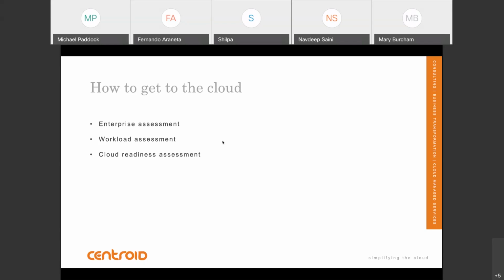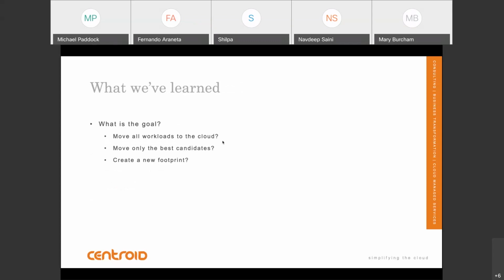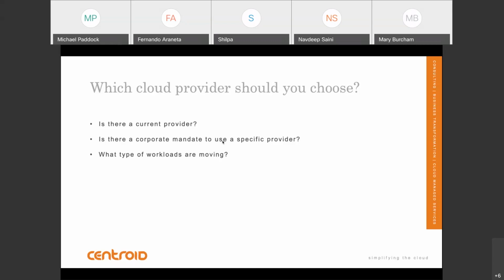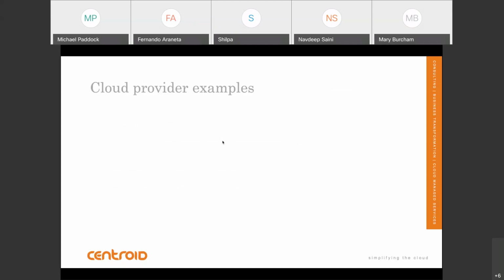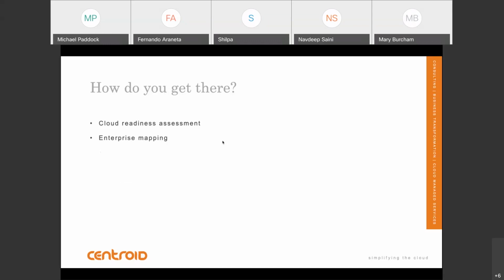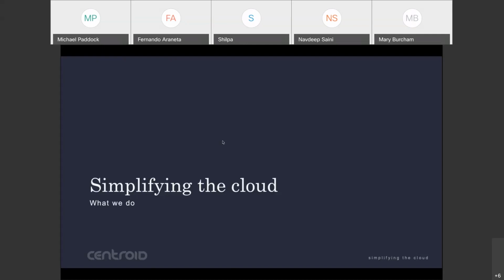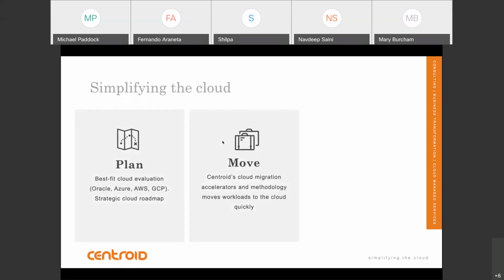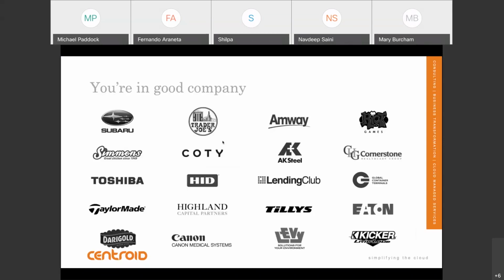Gain Cloud Clarity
As a business leader, you’re well aware of the unprecedented growth, capabilities, and efficiency the cloud offers your organization. But like many of your peers, the details of timeline, cloud provider, workloads, and cloud know-how can make the way forward foggy.

Gain cloud clarity in our workshop webinar — where you’ll discover when to move to the cloud, what to move, how to do it, and where to move to (AWS, GCP, or OCI) in a way that maps to your specific business goals and objectives.

In this webinar, you’ll learn how to:

- Evaluate the top cloud service providers (AWS, GCP, OCI)
- Determine the best-fit cloud for your organization
- Initiate, assess, or complete your cloud migration plan